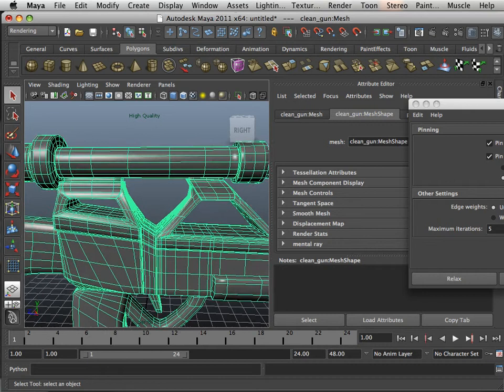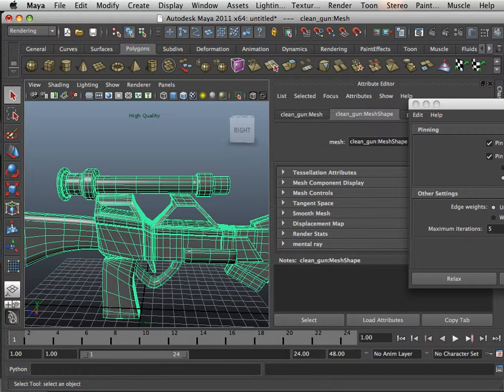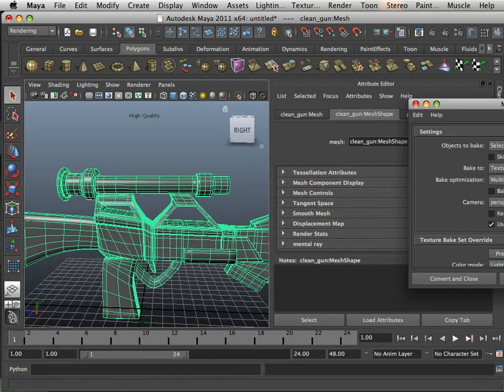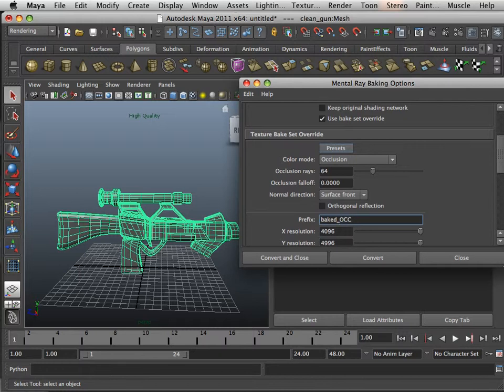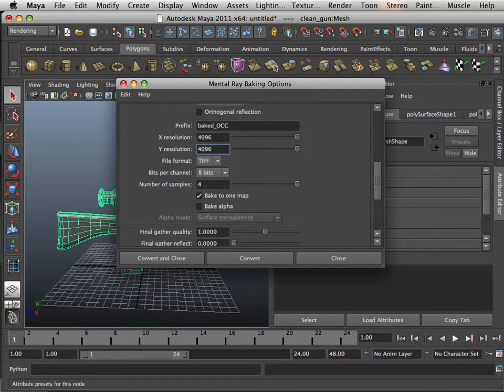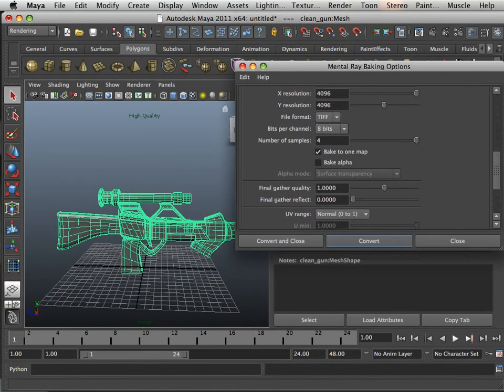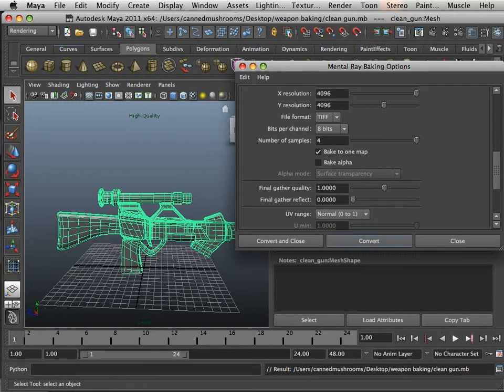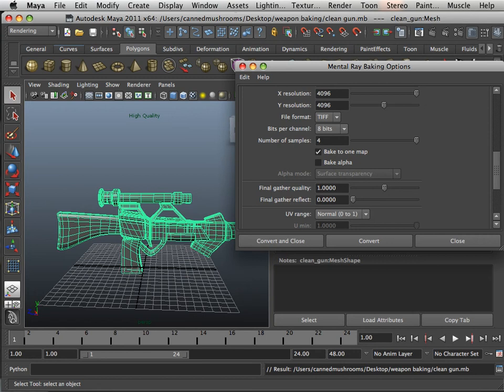0703 Maya 2011 (Occlusion).mov